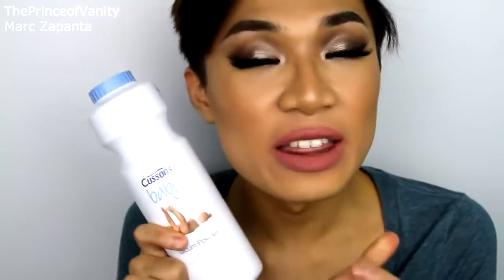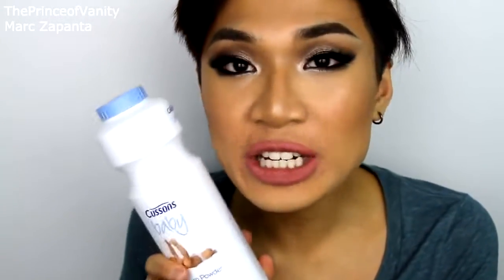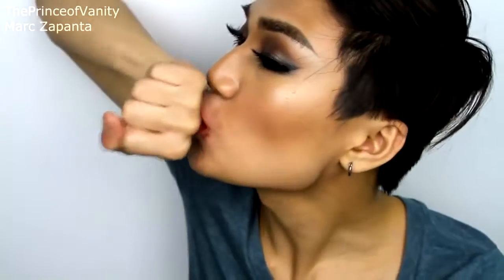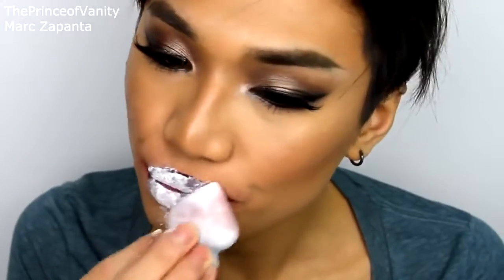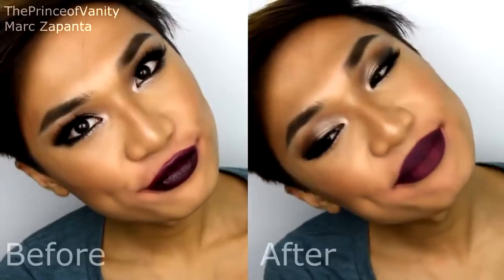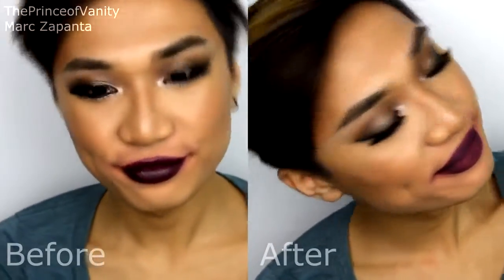How To Mattify All Lipsticks Matte Lipstick tuto